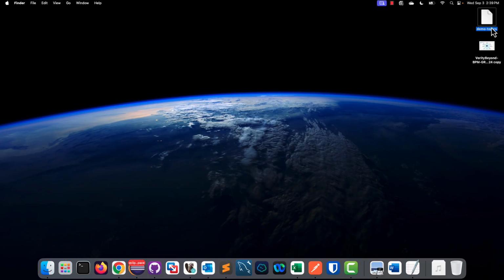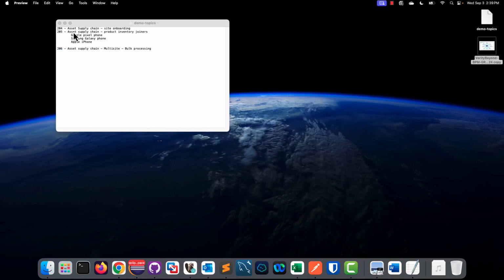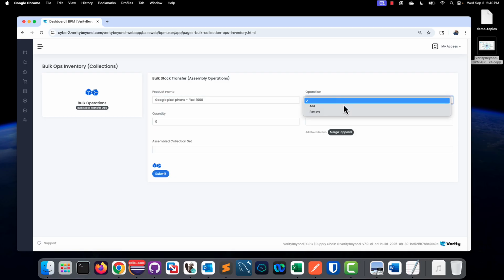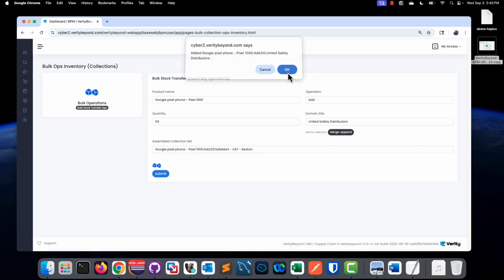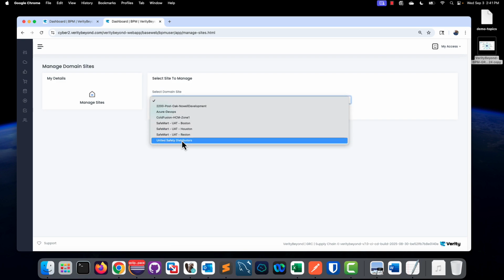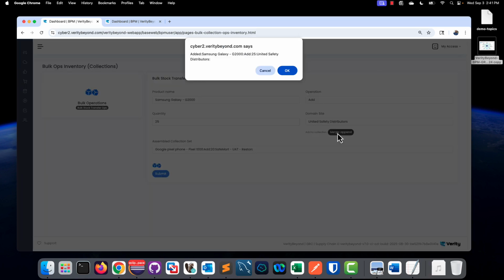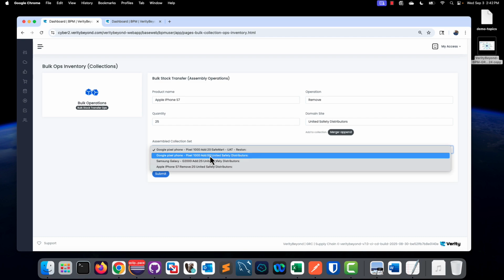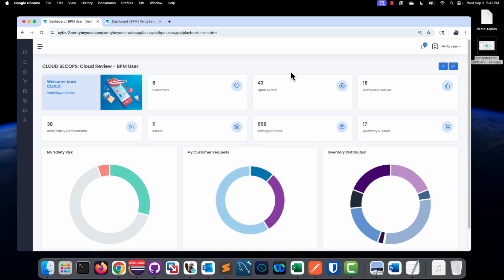VerityBeyond GRC - 206 Enterprise Digital Logistics - Multisite Bulk transfers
Advanced logistic management, supply chain management